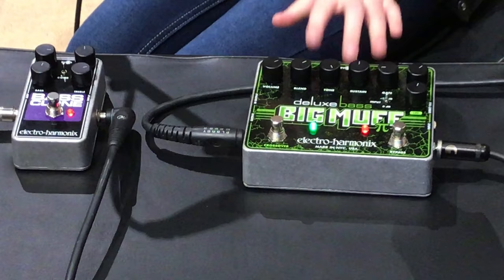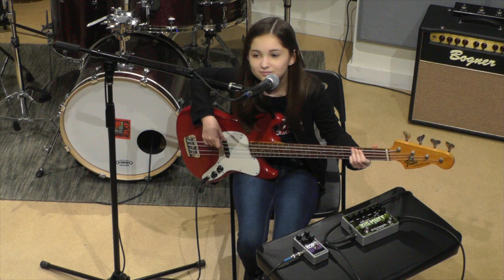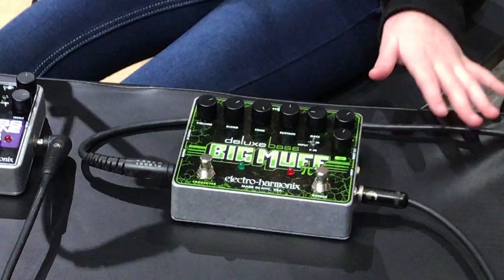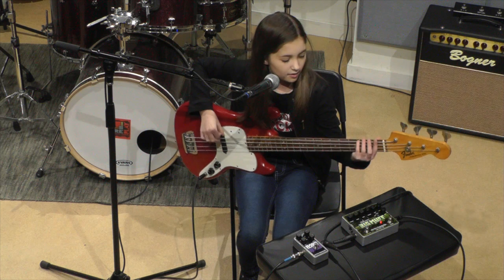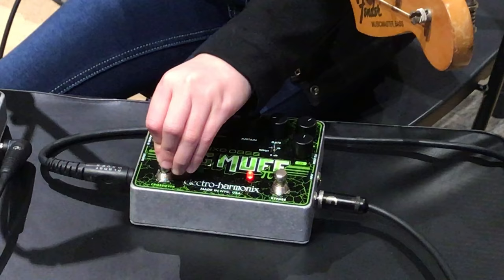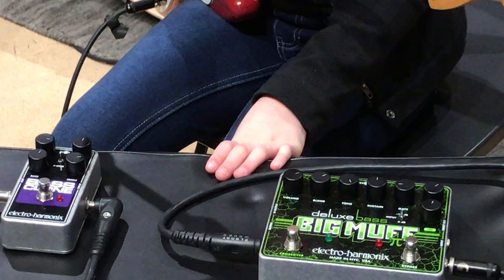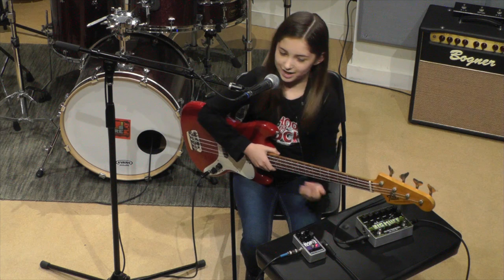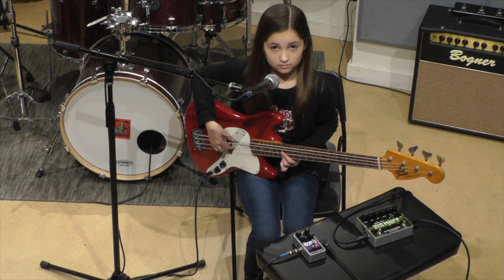Evie Dolan from School of Rock the Musical Demos Electro-Harmonix Bass Effects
Evie Dolan originated the role of Katie the bassist in Andrew Lloyd Webber's School of Rock the Musical—first in its off-Broadway run at the Gramercy Theater and then in the original Broadway cast. She did about 31 performances in previews and then 384 performances since opening night at the Winter Garden Theatre on December 6, 2015. Evie also recorded the original cast album!

The 12-year old artist took time out from her super busy schedule to give us a peak at two of her favorite bass guitar pedals, the EHX Deluxe Big Muff Pi and Bass Clone.